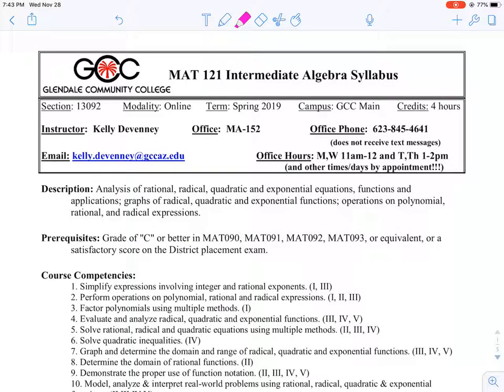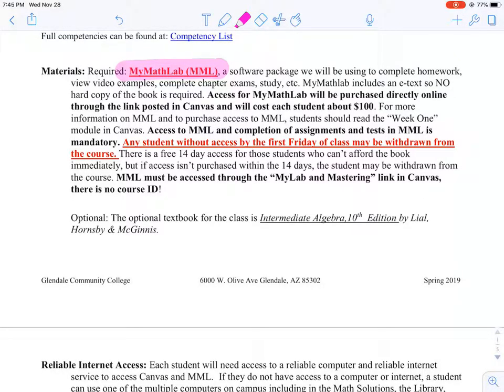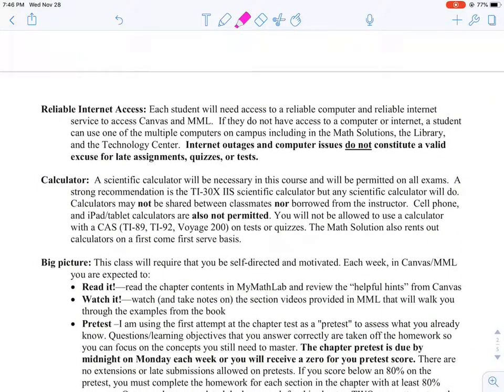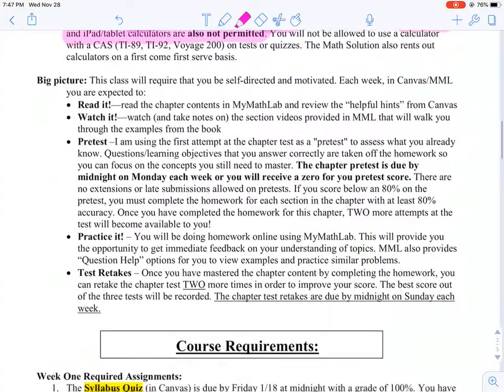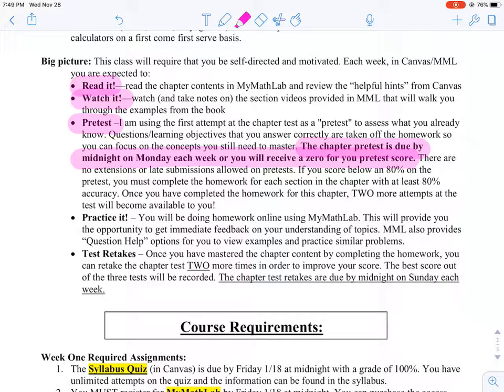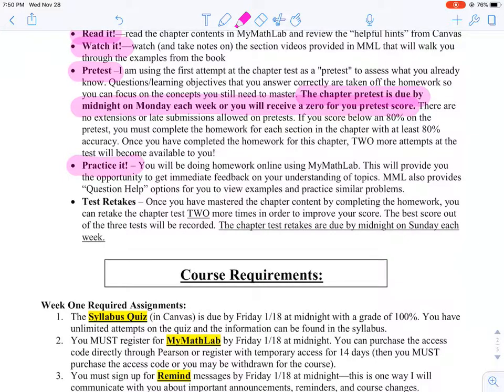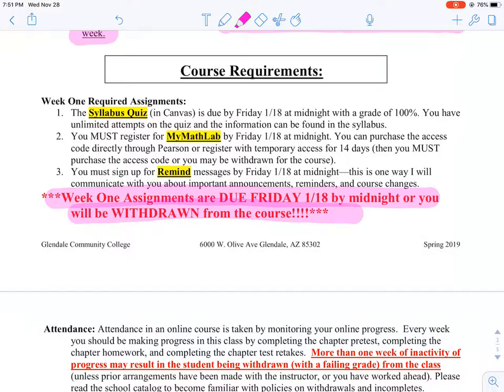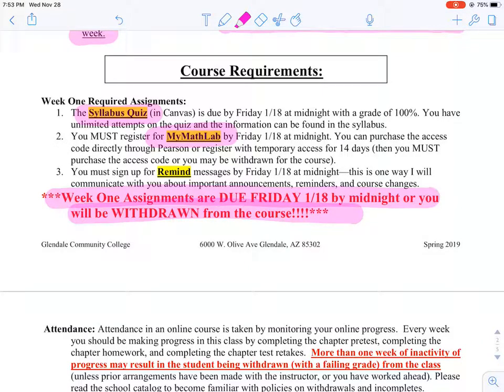MAT121 online S19 syllabus pt1